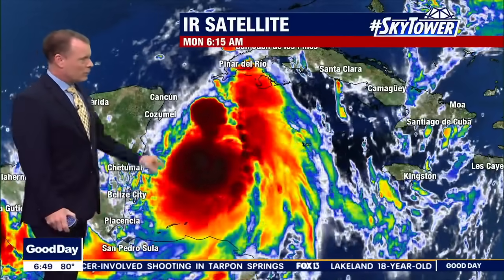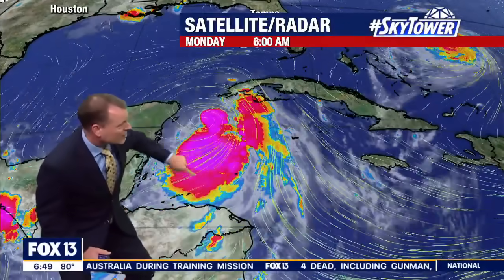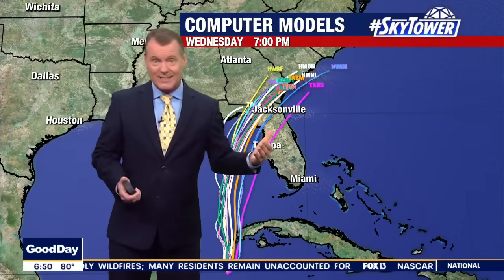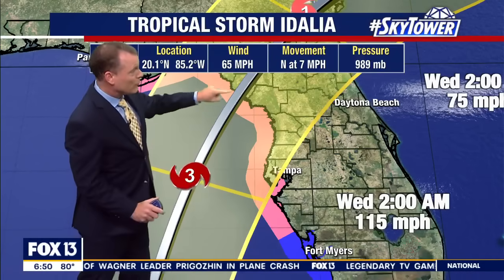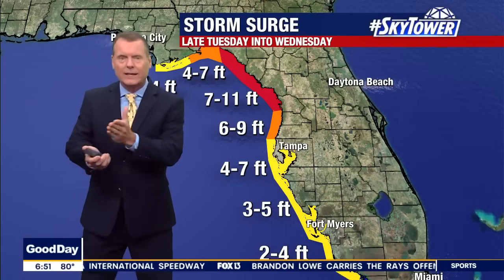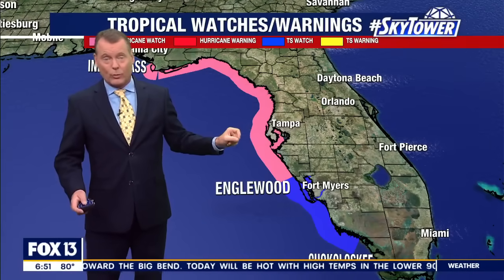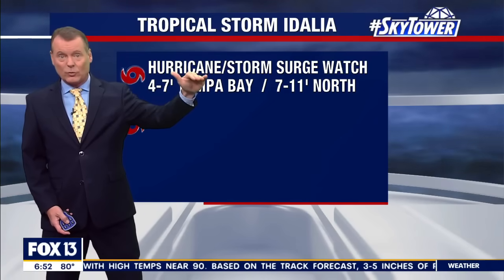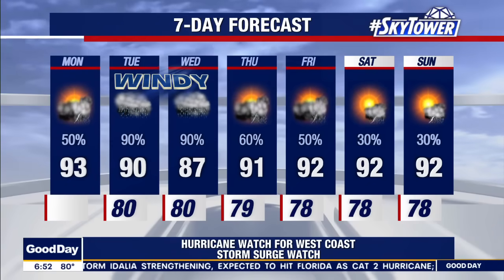Tropical Storm Idalia forecast: Monday morning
Tropical Storm Idalia tracks towards Florida and is expected to become a major hurricane, meteorologist Dave Osterberg says. Here's what the Tampa Bay area can expect.